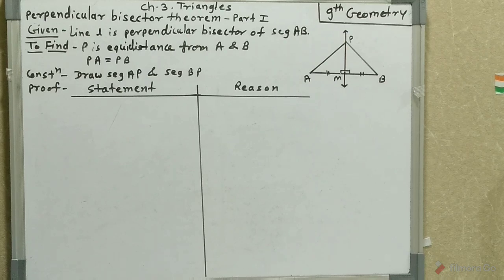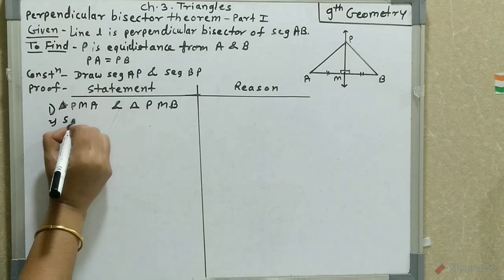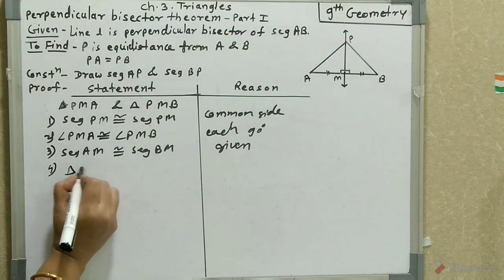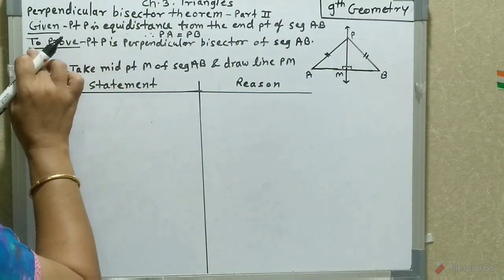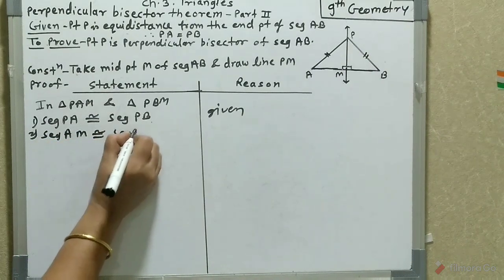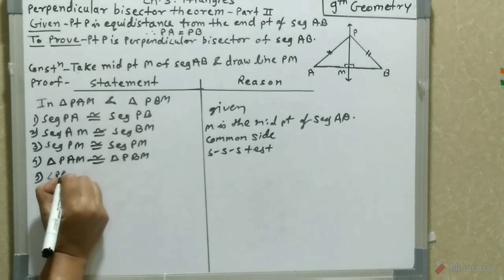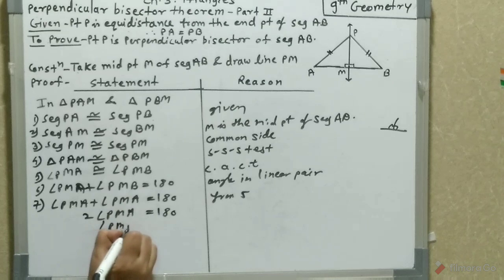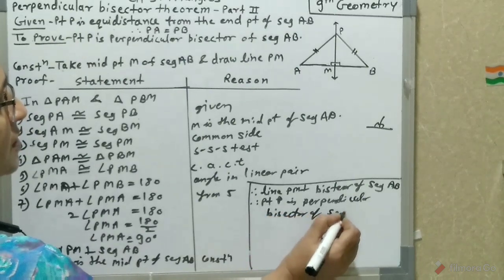9th Std- Triangles- Perpendicular Bisector Theorem